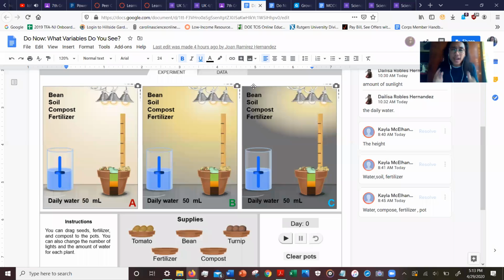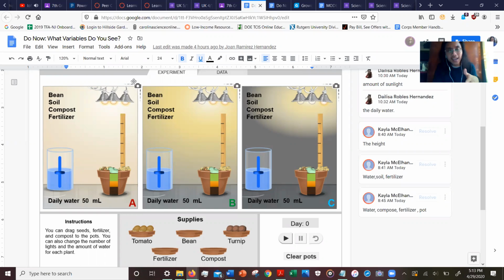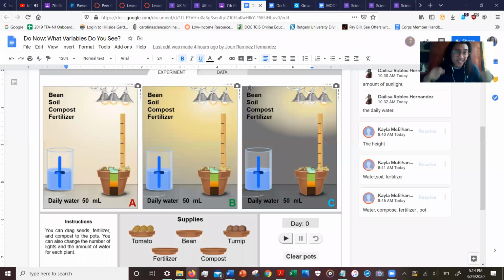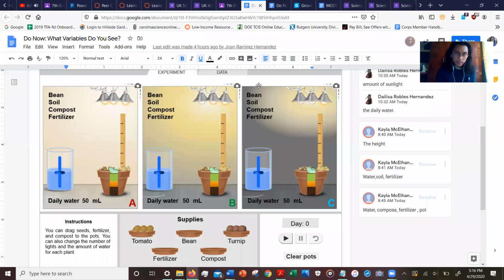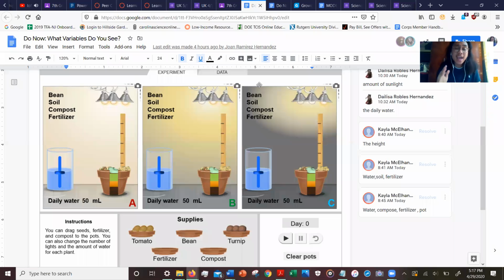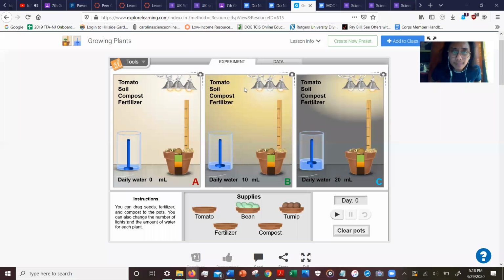Practicing Variables & Groups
4/30/2020 Live Instructional Video on Practicing identifying variables & groups in controlled experiments - 7th Grade Science